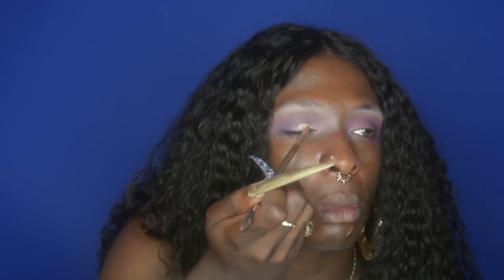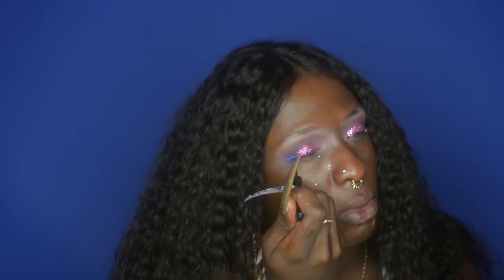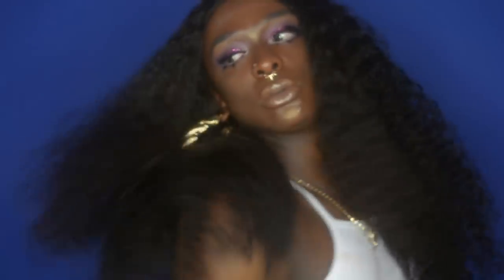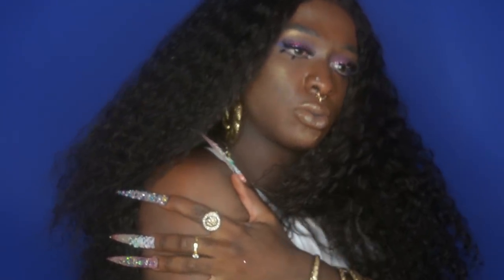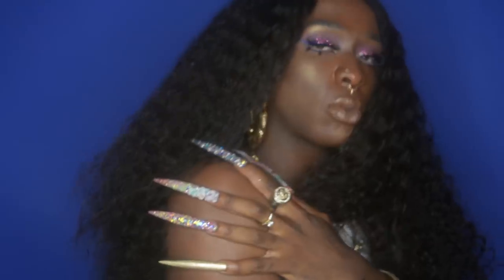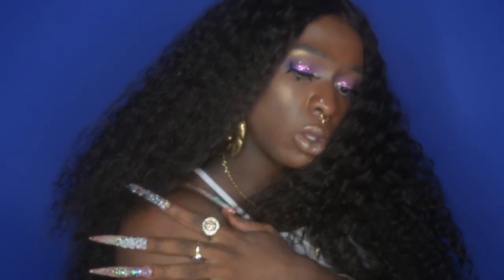Pink Glitter Eyeshadow tutorial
The Crayon Case eyebrow Gel
The Crayon Case Rose Highlight Powder
NYX Stay flatt but not Matt liquid foudation
NXY Blue liquid eyeliner
NYX color correcting concealers
Black Opal Medium setting powder
LA! Girl Pro Nest Nut concelear